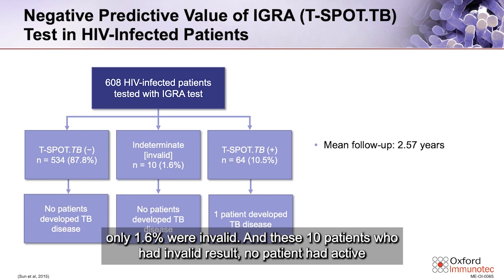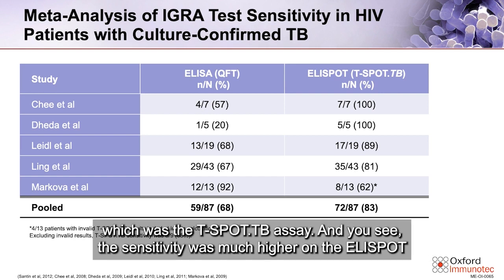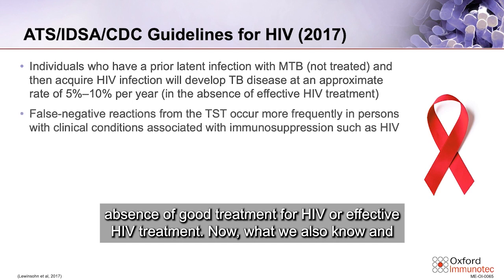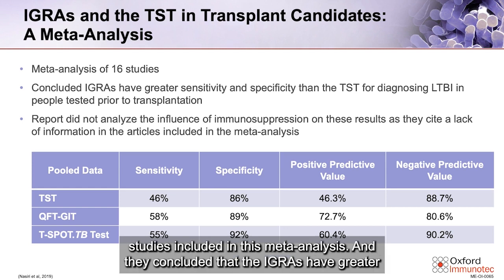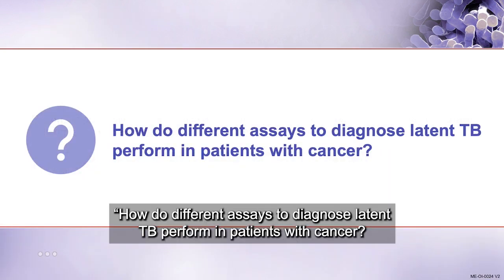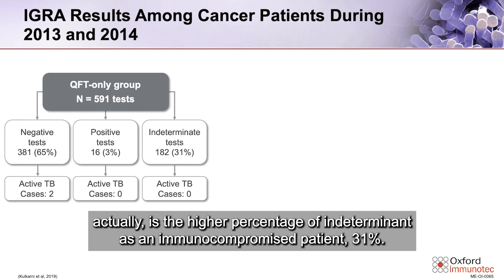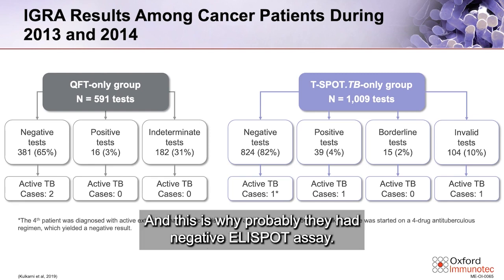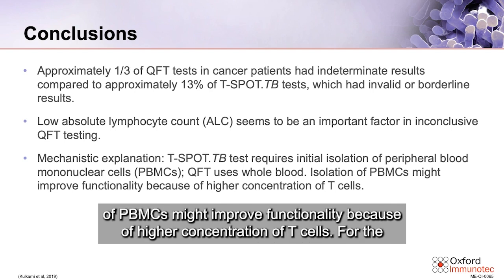FAQs: Diagnosing TB in the Immunocompromised (Part Two)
Immunocompromised Patient Population: Dr Roy Chemaly answers Frequently Asked Questions (FAQs) about diagnosing Latent TB infection (LTBI) in immunocompromised patient populations.